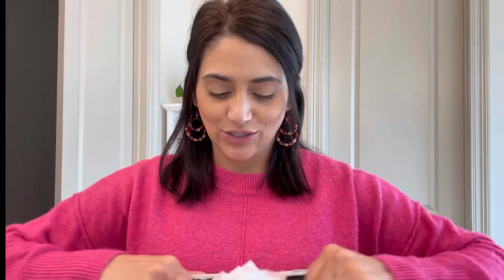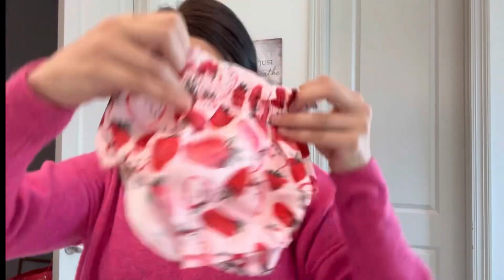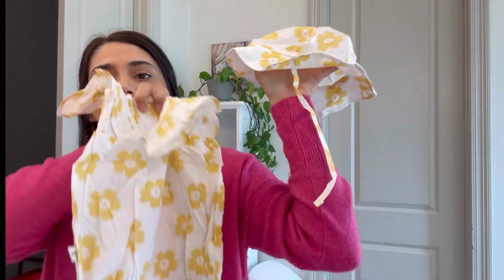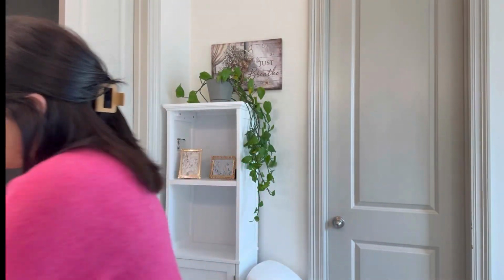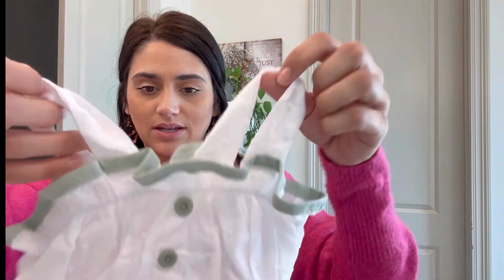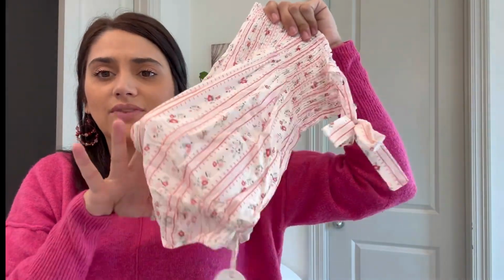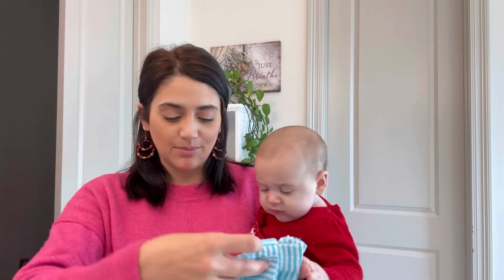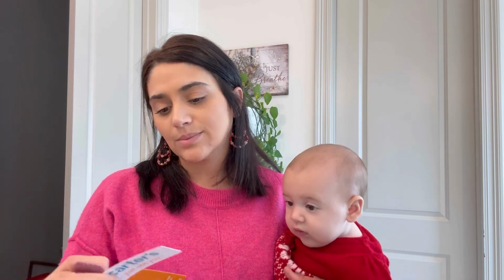“Super cute” Baby girl Temu haul